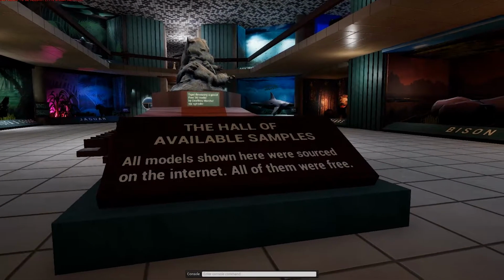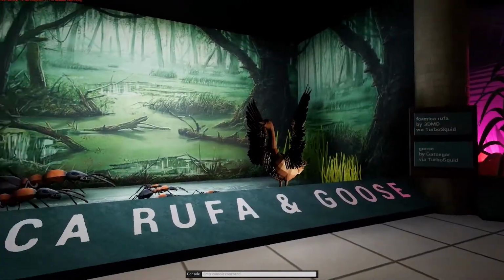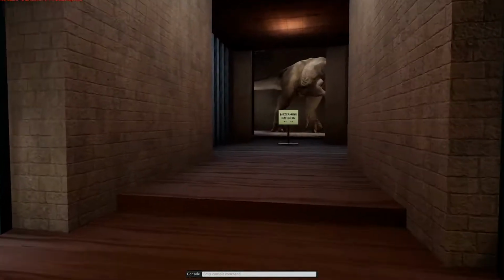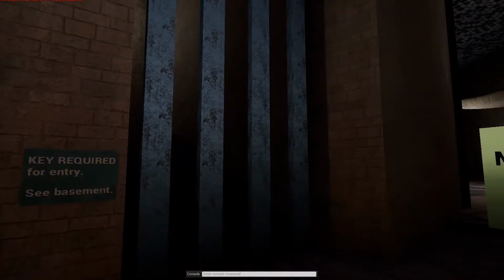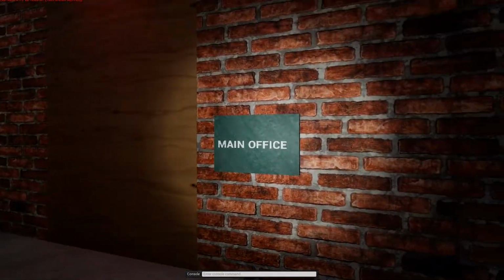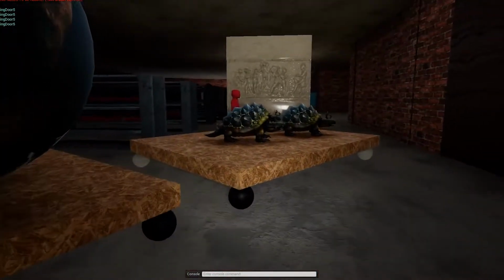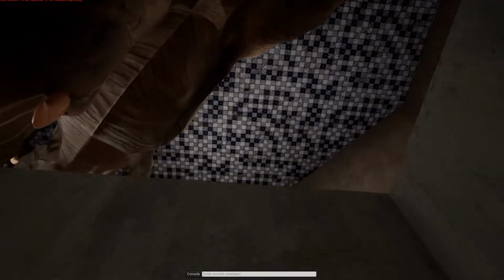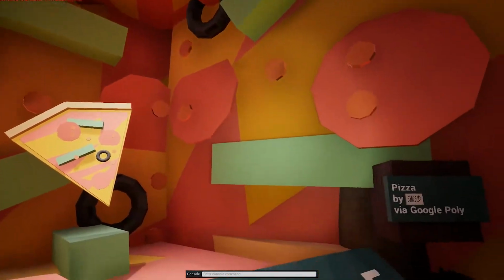The Hall of Available Samples Walkthrough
The Hall of Available Samples was made for a level design workshop at the NYU Game Center in collaboration with Michael Dellapi. It's a recreation of the Hall of African Mammals at the American Museum of Natural History in Manhattan but populated only with 3D models found on the internet for free.  All creators are attributed, and a playable build will be made available in the coming weeks!